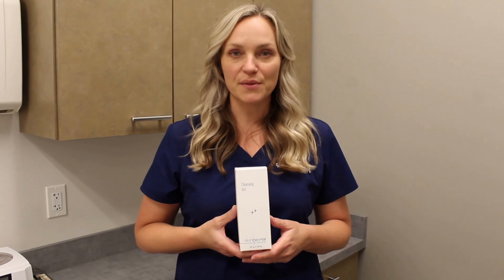Cleansing Gel sb